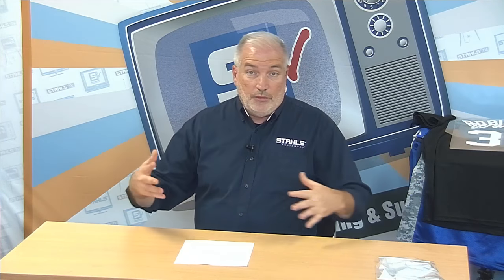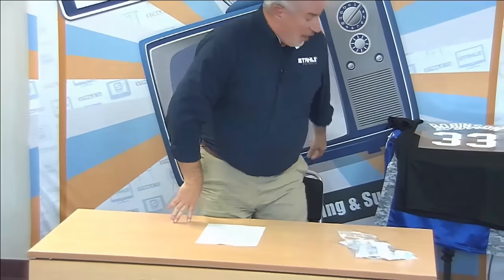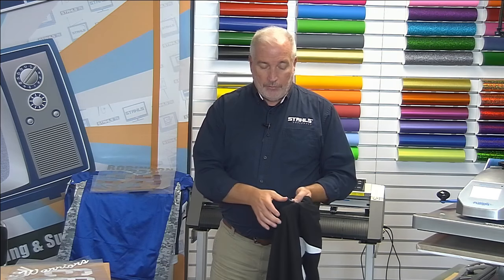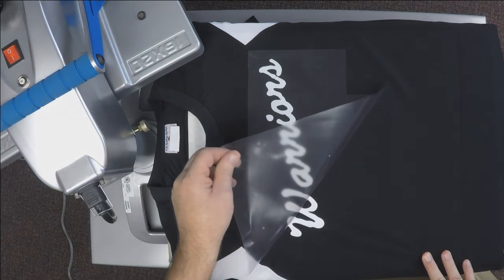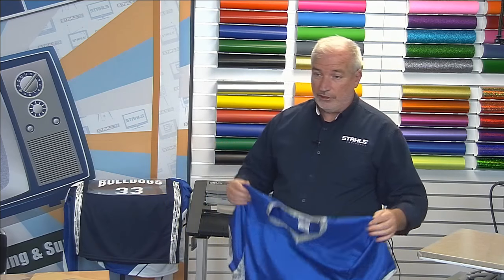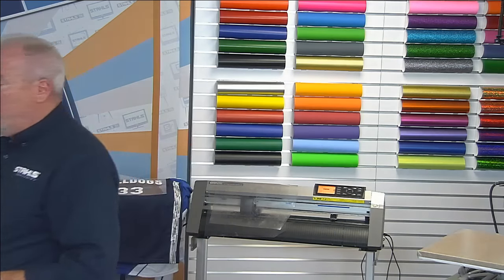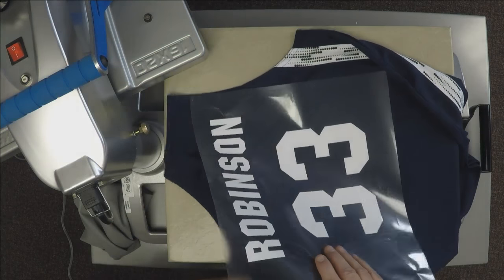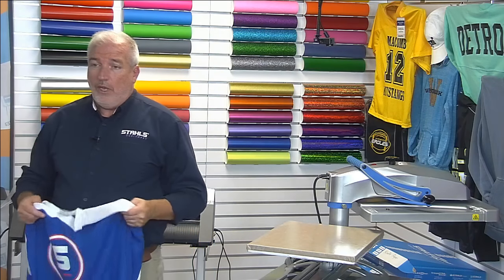Printing Apparel for Team and League Business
Sports jerseys are a consistent source of business for apparel decorators. In this live classroom, Stahls' TV Educator Bob Robinson shows apparel decorators how to decorate sports jerseys, including tips on how to design, layout and apply names and numbers on various sports jerseys and how to avoid common decorating mistakes.